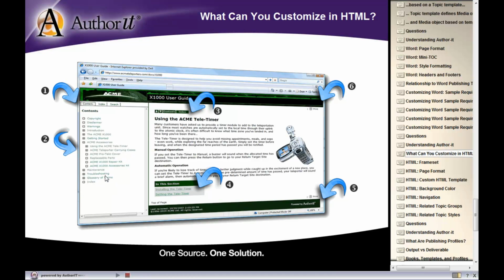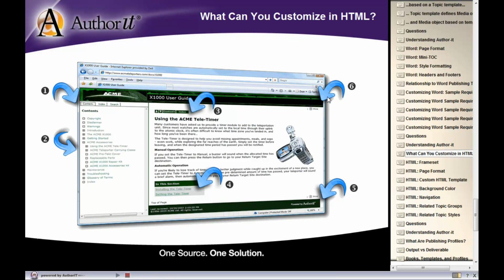Customizing HTML Outputs: Overview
Discover what you can customize in your HTML Output.